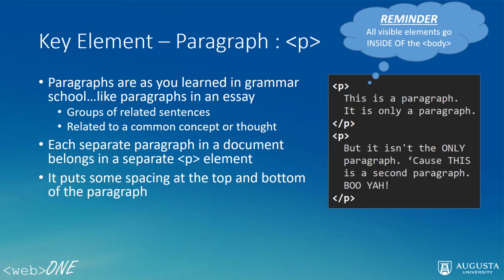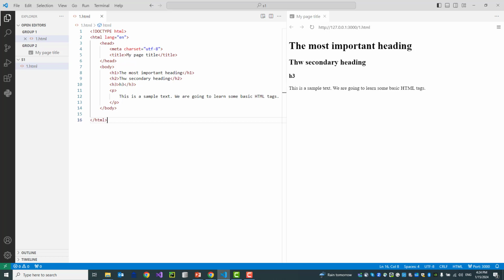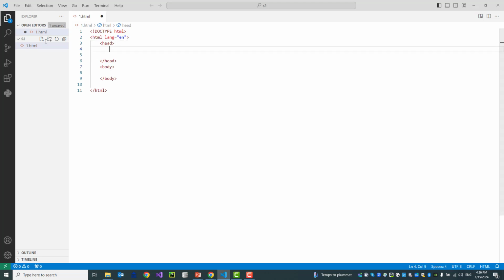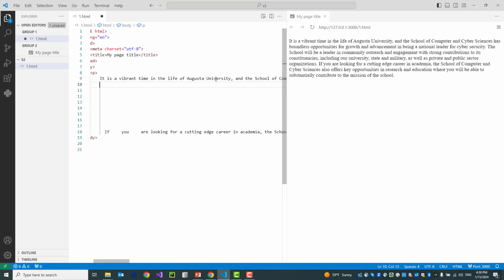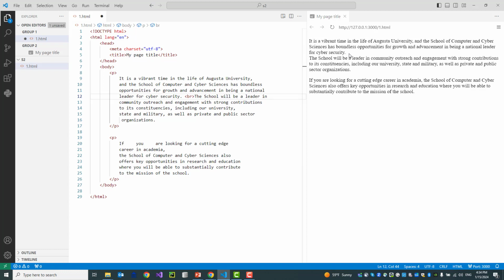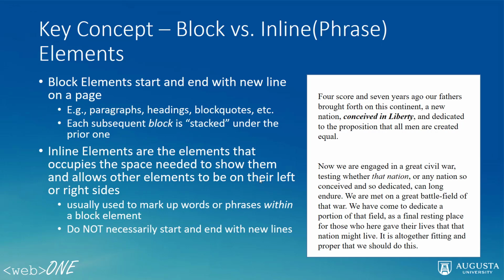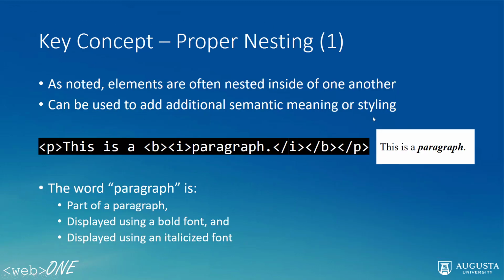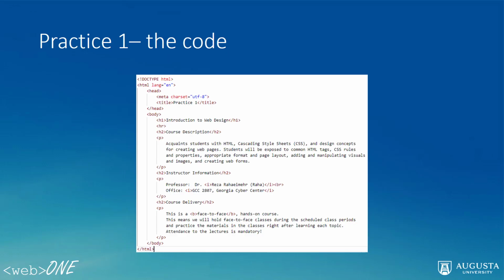Unit 2 - Part 1 - HTML Concepts